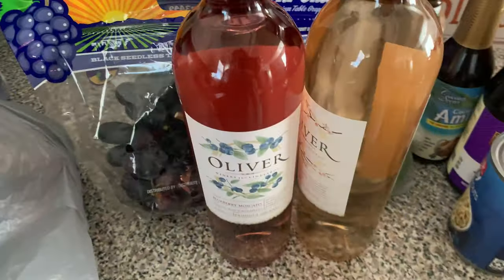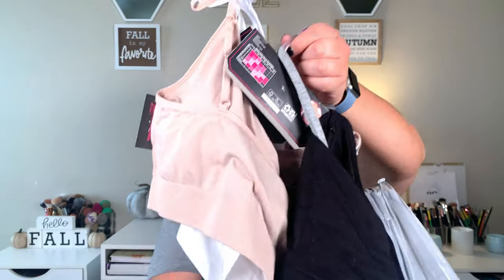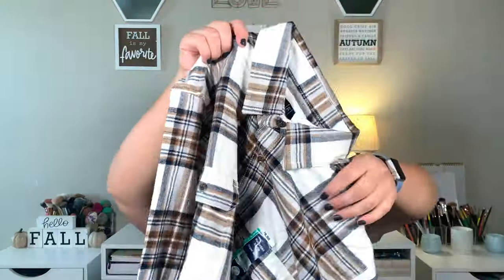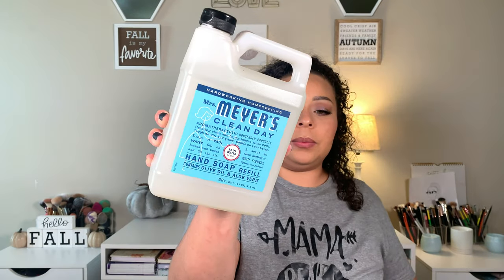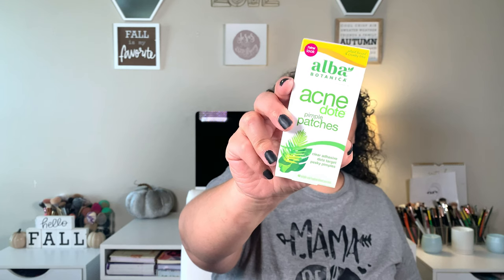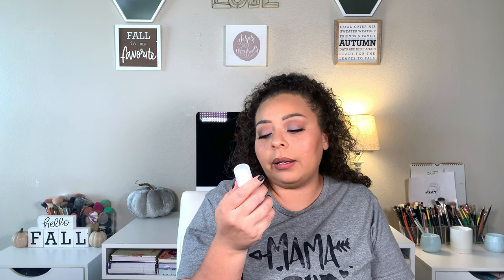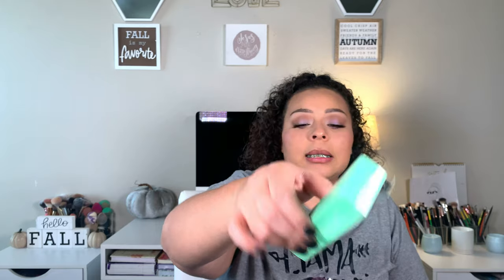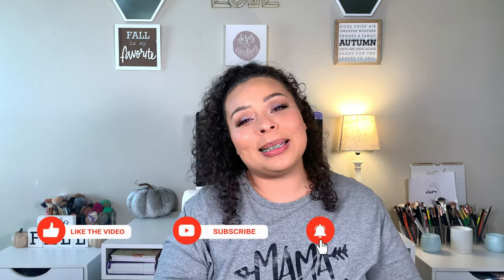Walmart Haul | Beauty, Lifestyle, & Clothing Haul |2021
I swear you guys Walmart has like the most hidden gem! What do you guys like to pick up at Walmart?

Filming Equipment & Makeup Storage:
*Lights*